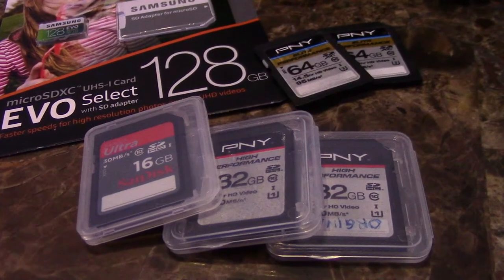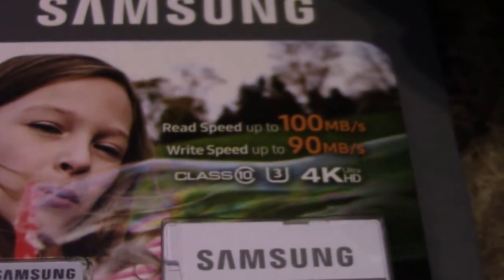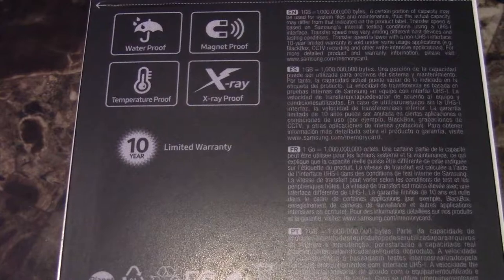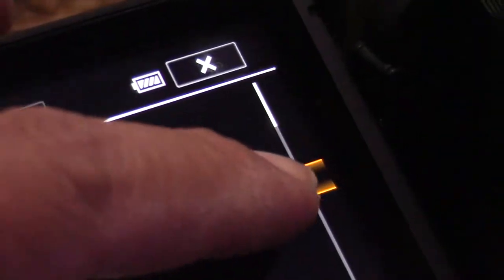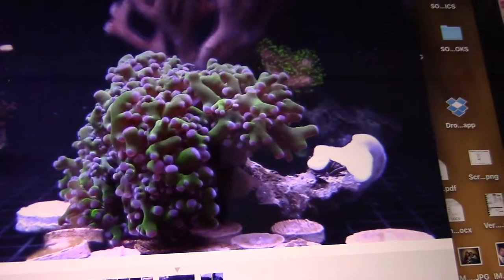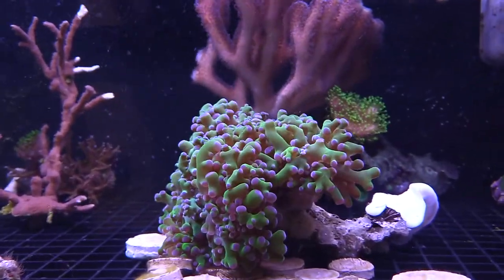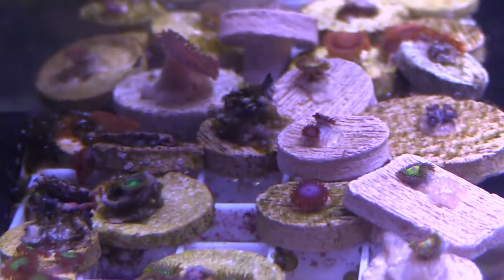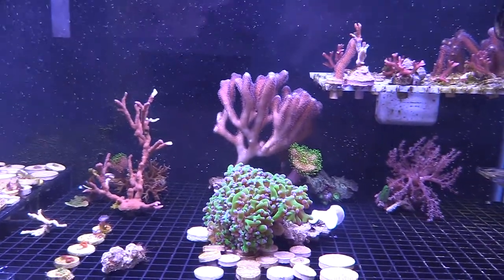SAMSUNG MICRO SD CARD EVO AMAZON E BAY | CANON G40 VIDEO CAMERA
I got a new SD Card for my camera due to one of the SD Cards Failing. Its Bad when you have video that you need and then you cant access the video or pictures because of a failure. So I researched some good SD Cards, and decided to pick up this SD Card from SAMSUNG.